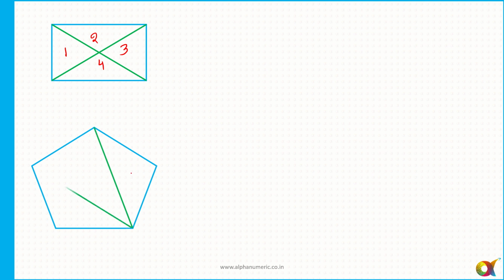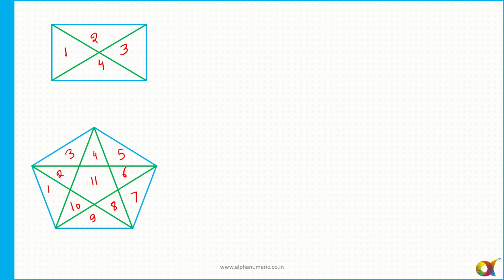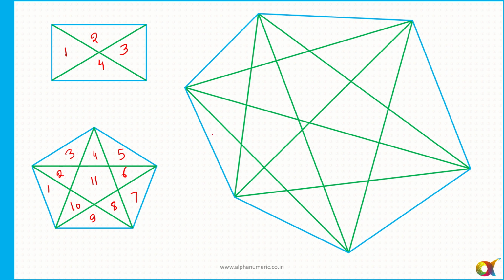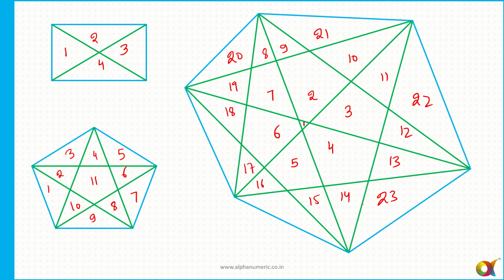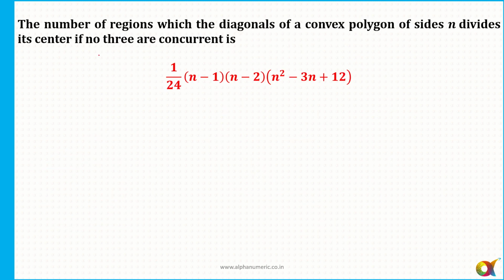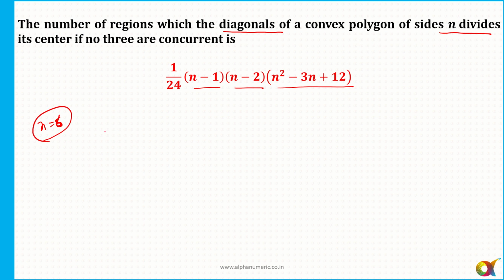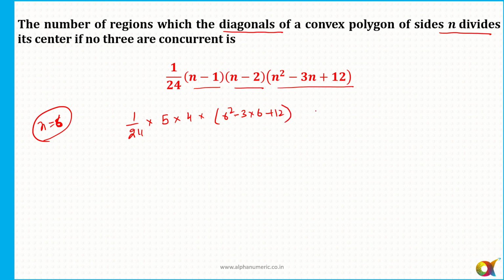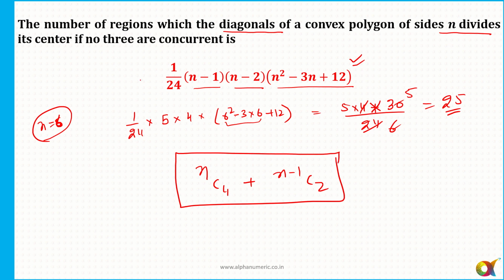TIPS & TRICKS | SHORTCUT # 6